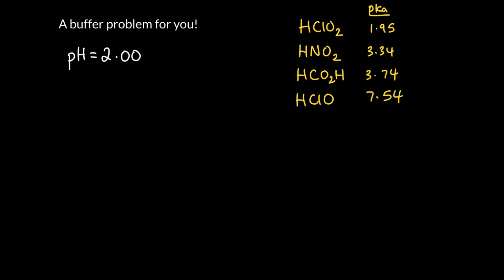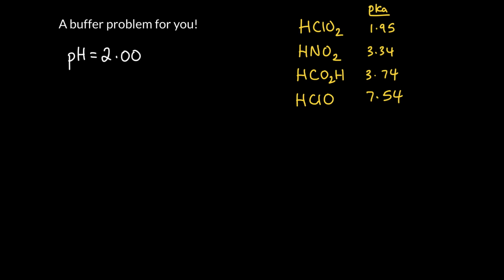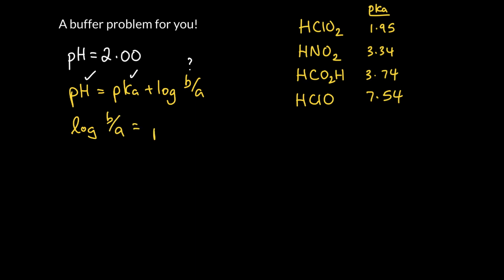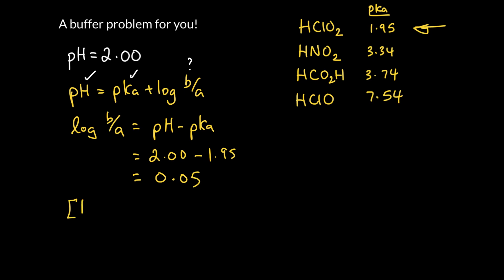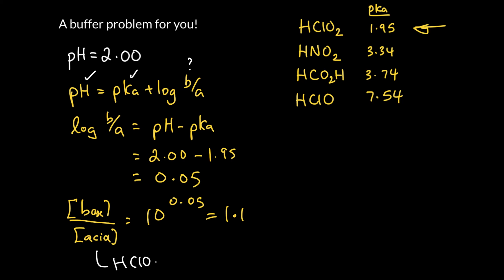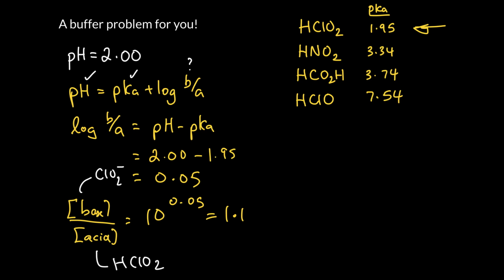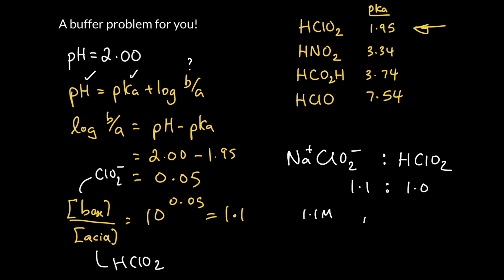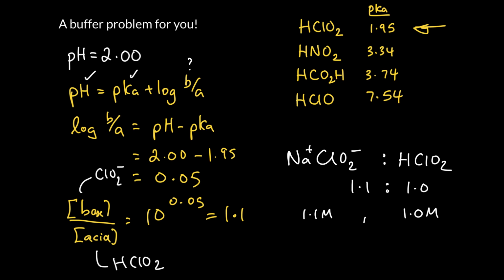Week 10 - 3. A buffer preparation problem for you!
A practice problem involving the selection of a weak acid, and the preparation of a buffer solution of desired pH